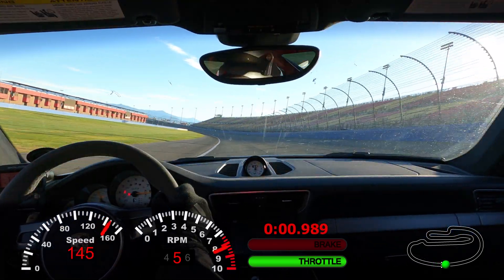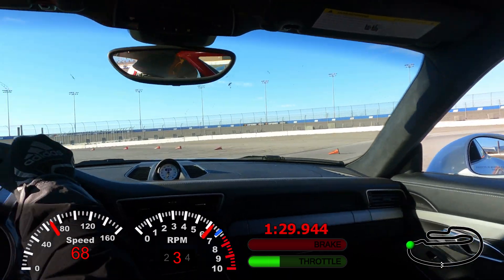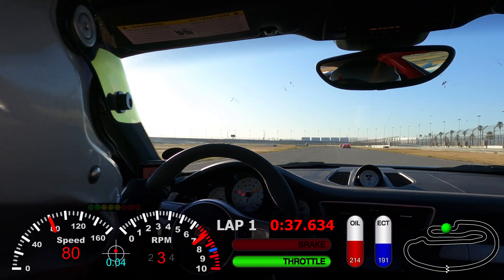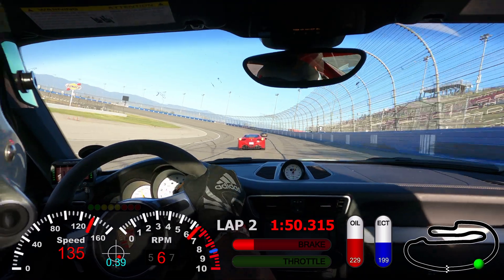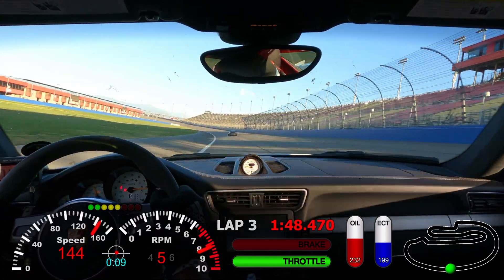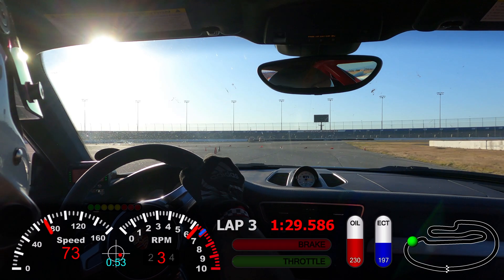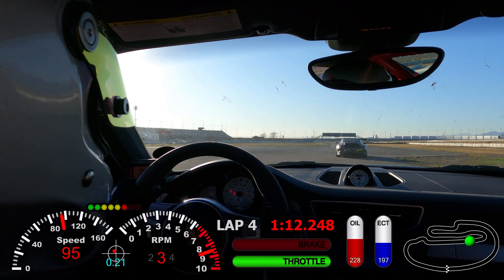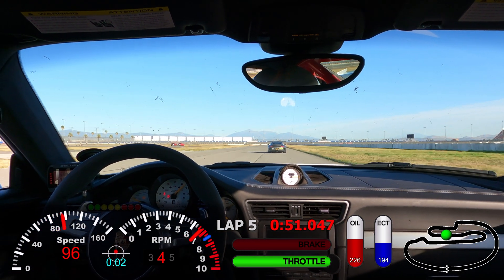TRACK BATTLE: Porsche GT3 vs Ferrari 458 (1:45.1 @ Auto Club Speedway)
Injen intakes
Vrsf chargepipes
Evolution race werks J Pipe
Vrsf downpipes
Active autowerke midpipe
Remus Exhaust
Ground control camber plates
Ground control rear upper control arms
Ground control front sway bar end links
Ground control custom track spring rates
SPL front thrust arms
SPL bump steer kit
SPL front lower control arms
SPL rear toe links
SPL rear traction links
SPL rear sway bar end links
White line sway bars
HRE 300 classics for street use
M4 GT4 Wheels for track use
Studio RSR Weld-in 6 pt cage
2M autowerks GTS Hood
Bootmod3 custom e85 tune
Bimmerworld stainless steel brake lines
Turner Motorsport skid plate
Turner Motorsport diff bracket/poly bushings
KMP steering wheel
AIM Solo 2 DL
Varis style diffuser
MCS 3 way
Lang Racing Development Stage 1 Head
VTT Spline lock Crank Hub
Nankang AR-1 315/35-18 squared

Soul Performance Exhaust
MCS 2 Way Remote Coilover System
Euro LWB seats
Schroth 6 Point Harness
Rennscott Canister and Harness mounts
AP Racing rotors
Ferodo DS1.11 Brake Pads
BBS E88

BMW E46 M3 Mods List -
Bilstein B16 Coilovers
Supersprint Euro Race Exhaust
BBS LMs
2M Autowerks Velocity Stack ITBs
CSL Trunk and Front bumper